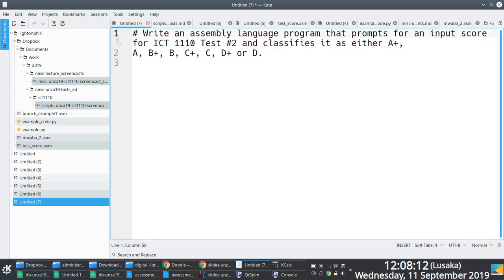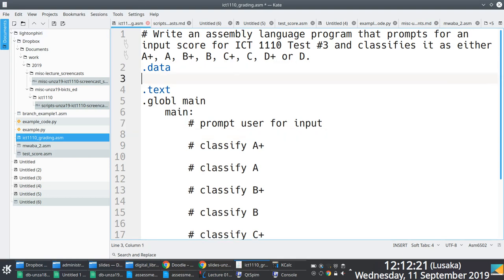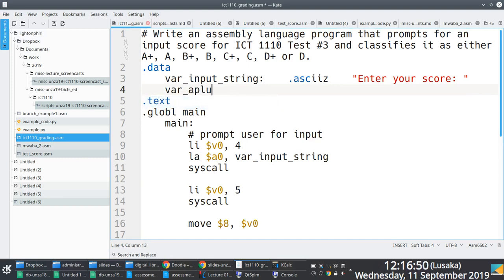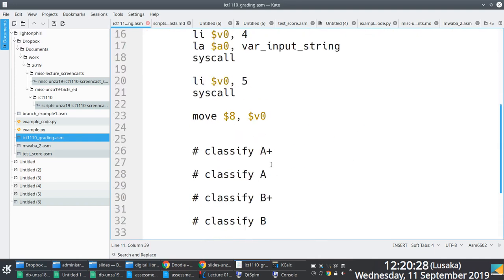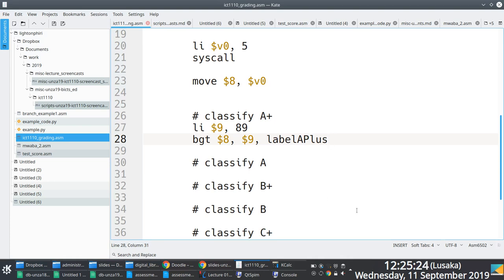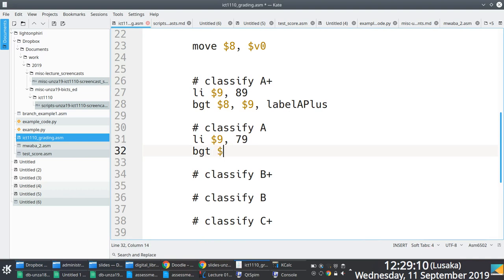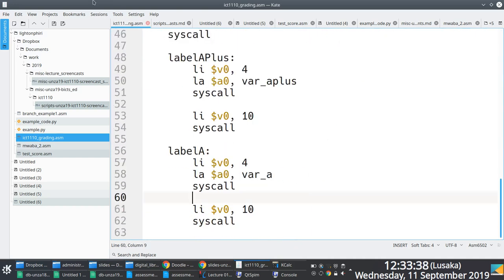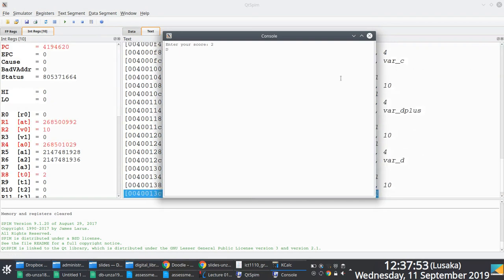[Illustration] MIPS Assembly Language: Interactive Grade Classification Using Conditional Branching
writing an assembly language program that prompts for an input score for ICT 1110 Test #3 and classifies it as either A+, A, B+, B, C+, C, D+ or D.

* The thresholds used are below:

A+ | 90--100
A  | 80--89
B+ | 70--79
B  | 60--69
C+ | 50--59
C  | 45--49
D+ | 40--44
D  |  0--40

Excerpt from Lecture Series 22 No. 2: MIPS Instruction Set Architecture [1, 2, 3].

In class live illustration of interactively classifying a grade entered by a user